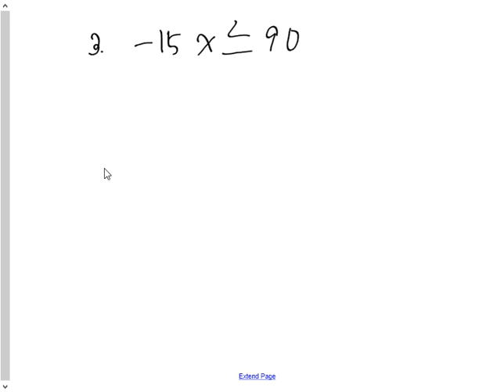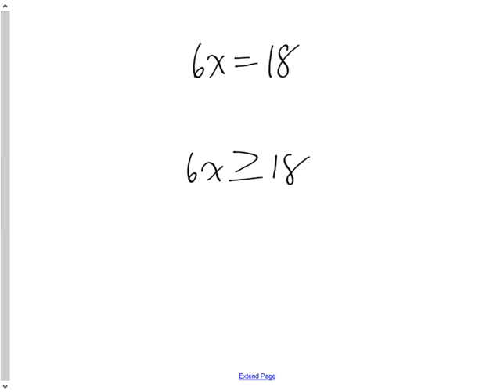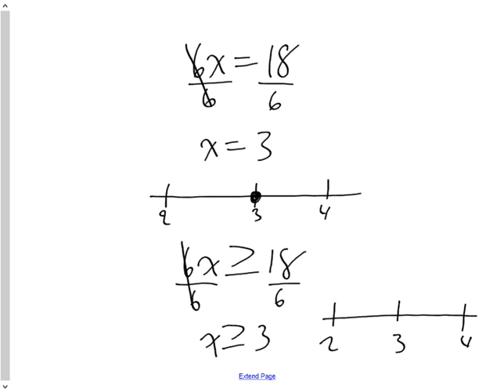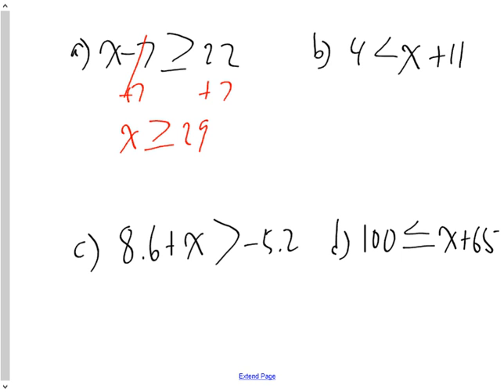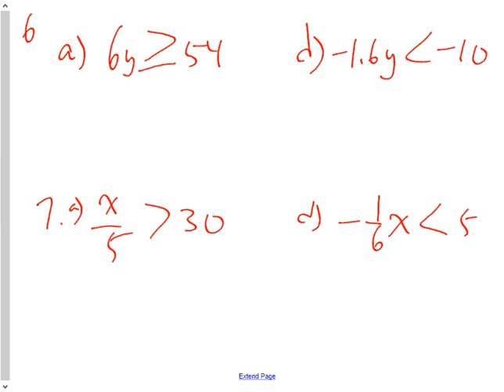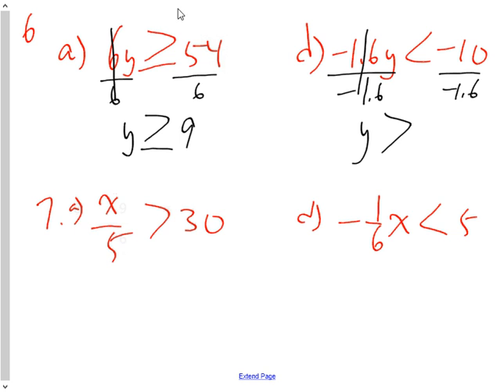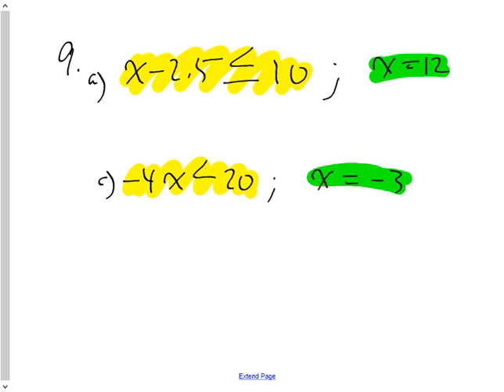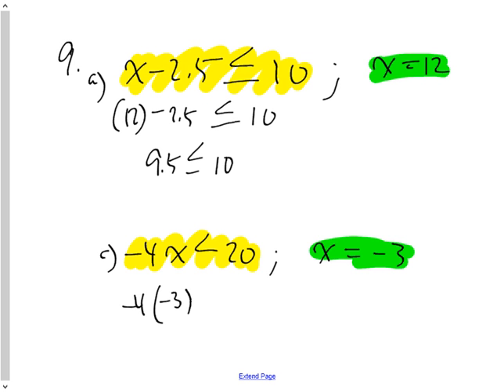9 2 Inequalities